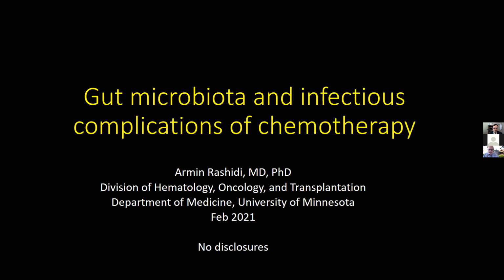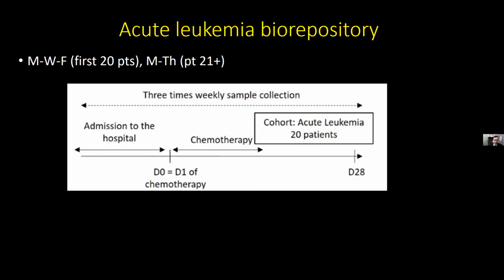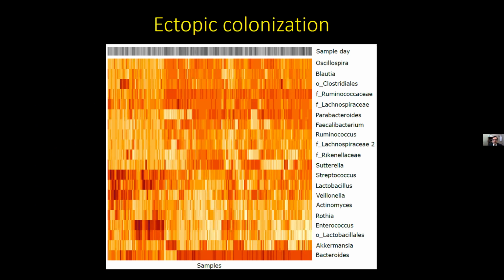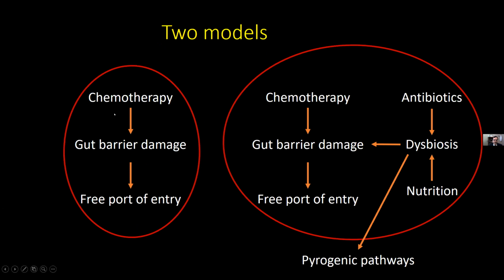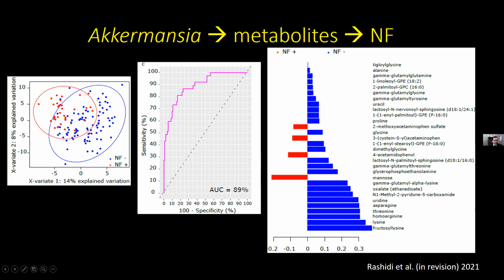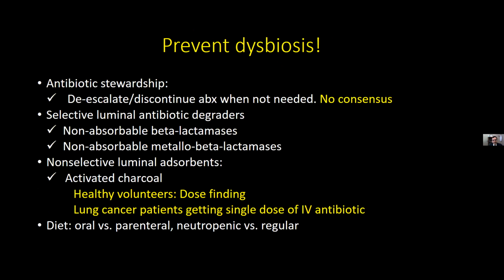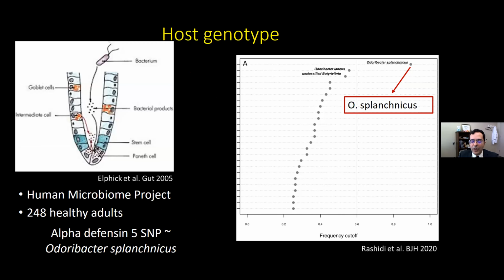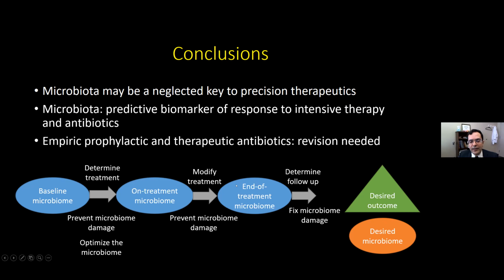February 16, 2021 - Armin Rashidi, MD, PhD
Gut microbiota and infectious complications of chemotherapy

Speaker: Armin Rashidi, MD, PhD